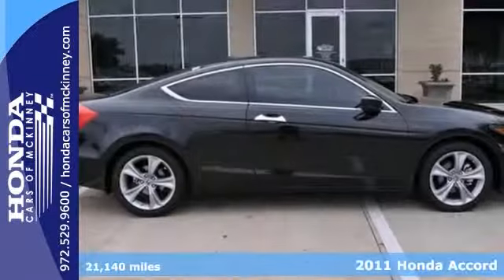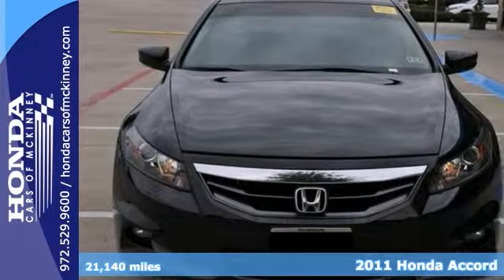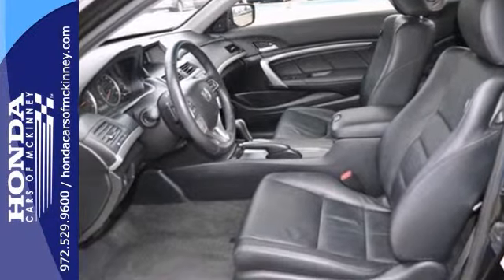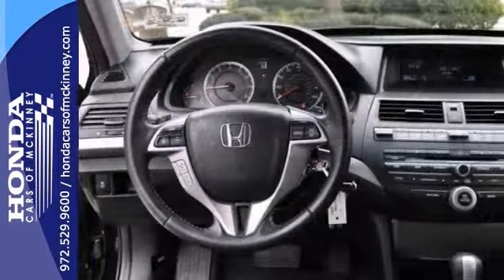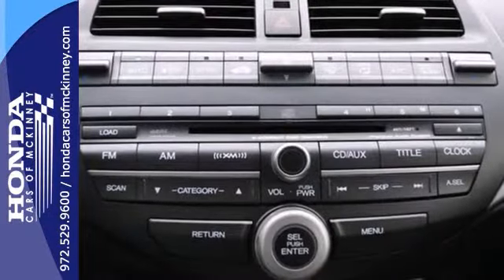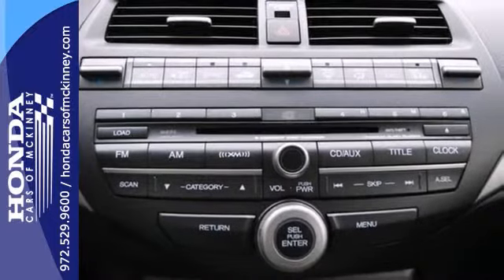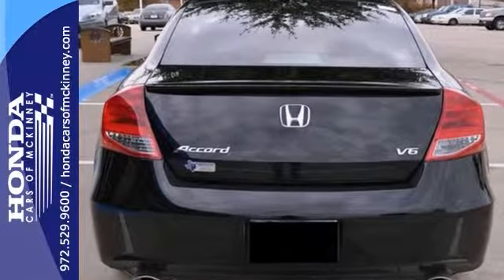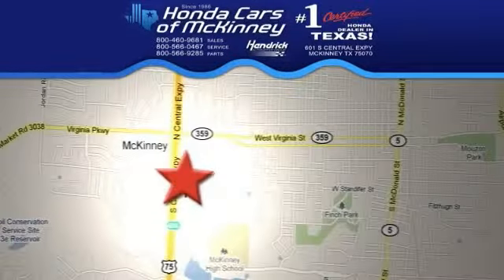2011 Honda Accord Dallas TX McKinney, TX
Year: 2011
Make: Honda
Model: Accord
Trim: EX-L V6 Coupe
Engine: 3.5L SOHC MPFI 24-valve i-VTEC V6 engine
Transmission: 5-Speed Automatic
Color: CRYSTAL BLACK PEARL
Interior: Black
Mileage: 21140
Stock #: BA008863
CARFAX 1-Owner, ONLY 21,120 Miles! EPA 29 MPG Hwy/19 MPG City! Heated Leather Seats, Moonroof, Bluetooth, iPod/MP3 Input, Dual Zone A/C, Multi-CD Changer, Head Airbag, Aluminum Wheels, Heated Mirrors, Satellite Radio SEE MORE! DRIVE THE ACCORD WITH CONFIDENCE: CARFAX 1-Owner. Qualifies for CARFAX Buyback Guarantee. Approx. Original Base Sticker Price: $29, 900*. KEY FEATURES ON THIS ACCORD INCLUDE: Heated Leather Seats, Heated Mirrors, Sunroof, Premium Sound System, Satellite Radio, iPod/MP3 Input, Bluetooth, Multi-CD Changer, Aluminum Wheels, Dual Zone A/C Rear Spoiler, MP3 Player, Remote Trunk Release, Keyless Entry, Steering Wheel Controls. THE Honda ACCORD IS BEST IN CLASS: For a record 26th time, the Honda Accord has been named to Car and Driver's esteemed 10Best list. Editors at the highly respected automotive magazine rave that the Accord offers an unparalleled breadth of talent and goodness, and goes on to say it shines as brilliantly as ever. Stellar praise indeed. Great Gas Mileage: 29 MPG Hwy. VISIT US TODAY: The #1 Certified Honda Dealer in Texas! Pricing analysis performed on 11/30/2013. Fuel economy calculations based on original manufacturer data for trim engine configuration. Please confirm the accuracy of the included equipment by calling us prior to purchase.

Address:
601 S Central Expy